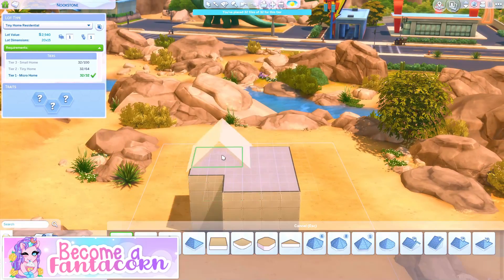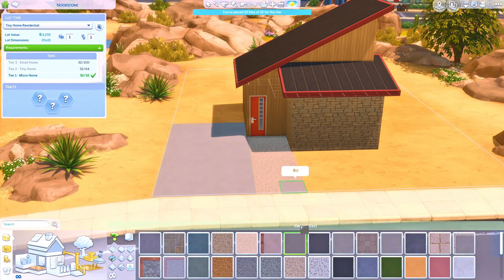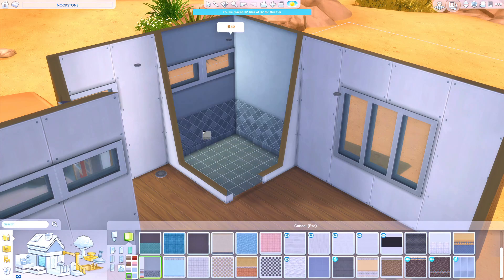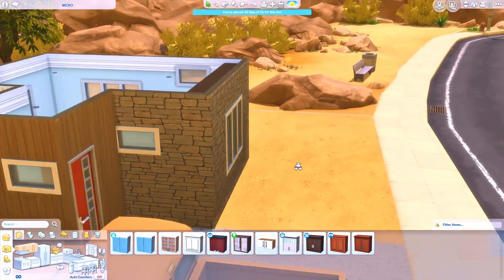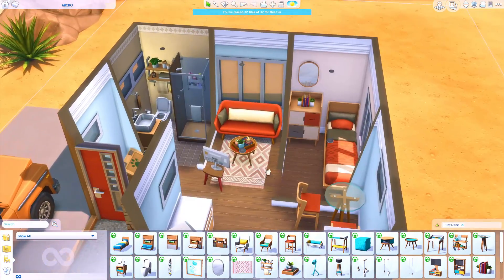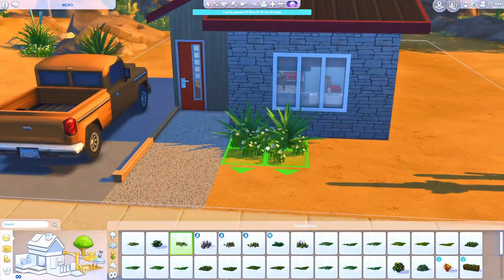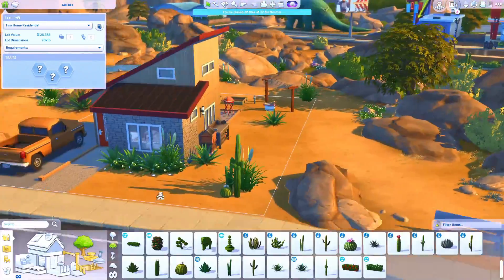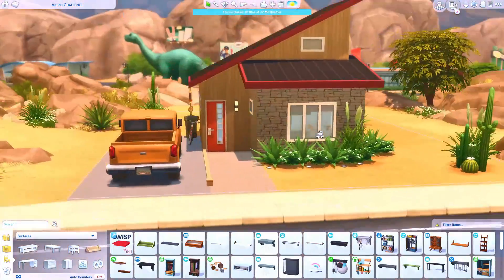I TRIED THE TINY LIVING MICRO HOME CHALLENGE🌞🌵 // THE SIMS 4 | SPEED BUILD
♡Hey Fantacorns! Welcome to another Sims 4 speed build, today I tried the micro home challenge! How did I do? This was actually a lot of fun! This house is functional and will be on the gallery under my Origin ID : RealFantayzia

You can find all my creations on the gallery under my Origin ID RealFantayzia or under the hashtag

♡SOCIAL MEDIA♡

♡FAQ♡
- What mic do you use?
♡ Rode Podcaster
- What editing program do you use?